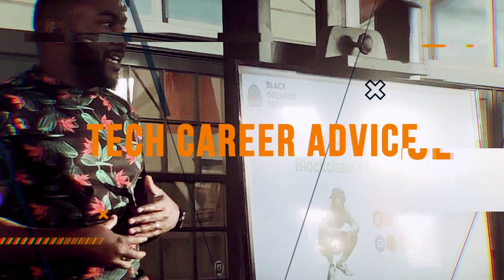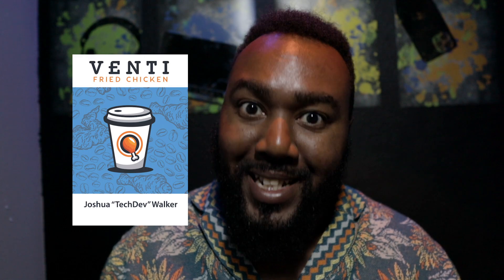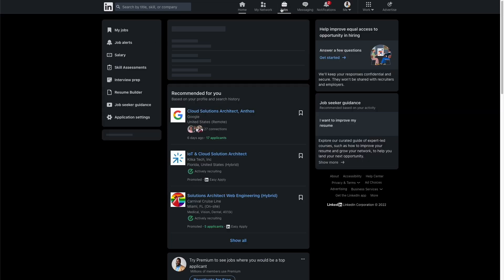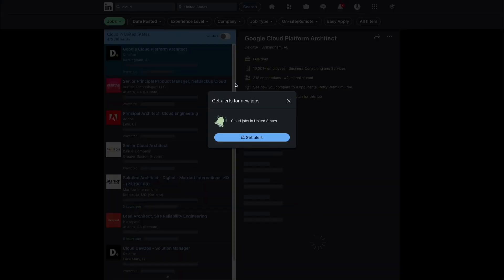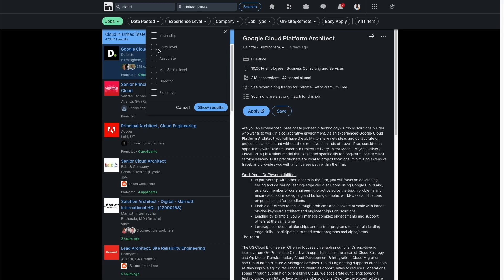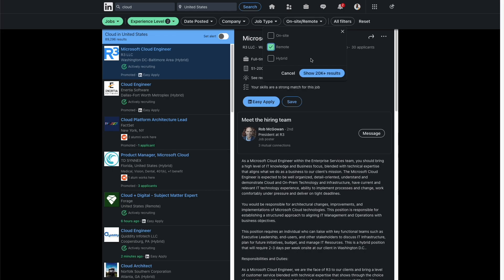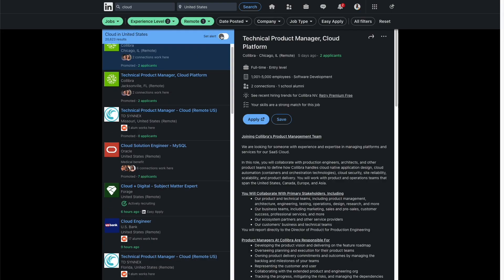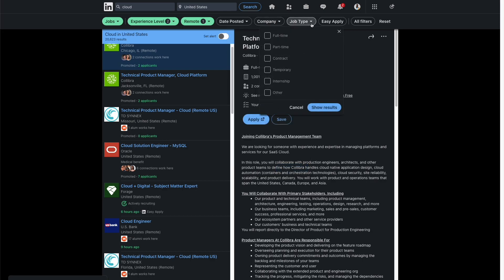Finding Remote Cloud Jobs on LinkedIn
In this week's video, you will learn how to easily find entry-level remote and in-office cloud computing jobs on LinkedIn!

THE BOOK ON HOW I WENT FROM HOMELESS VET TO TECH

THE CLOUD PRACTICE EXAMS I USE FOR CERTIFICATION

▬▬▬▬▬▬ VFC SOCIAL MEDIA 📲 ▬▬▬▬▬▬
VENTI FRIED CHICKEN ON TIKTOK
▬▬▬▬▬▬ MY GEAR 🖥️ 📷 ▬▬▬▬▬▬
MY KEYBOARD
MY MOUSE
MY CAMERA AND LENS
Canon E0S M50
VILTROX Speed Booster
Canon EF 50MM
MY DESKTOP DRY ERASE BOARD